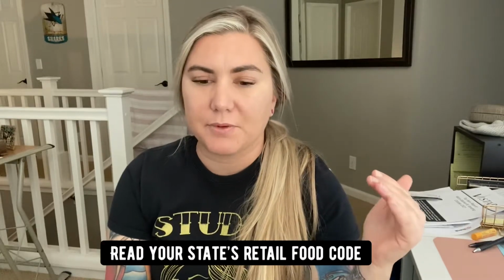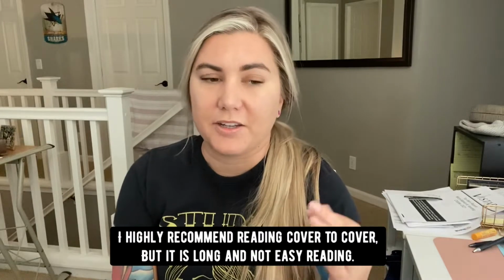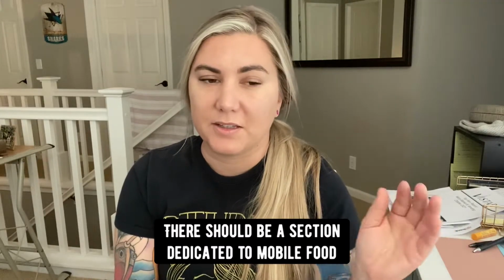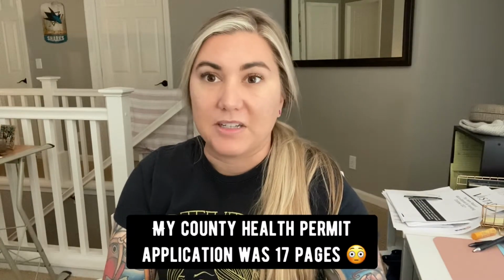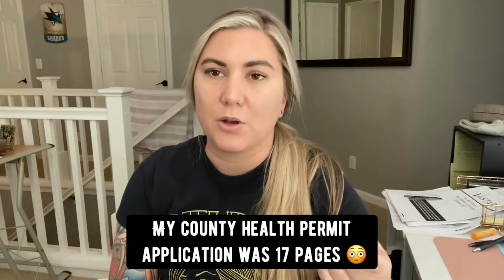How to get started in the Mobile Food Industry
Some tips for getting started in the mobile food industry, hot dog carts, food trucks and trailers.
Hint: You’ll have to do some reading!

also

Trailer Info: 2018 Tiny Stream Trailer by CaliCarts Novato

Hot Dog Cart Info: All American Hot Dog Cart, customizations by Boondoggies.

or, visit us on another platform